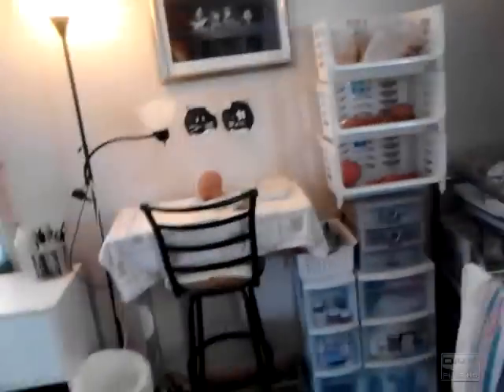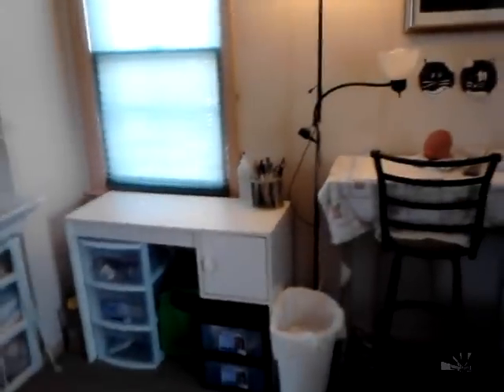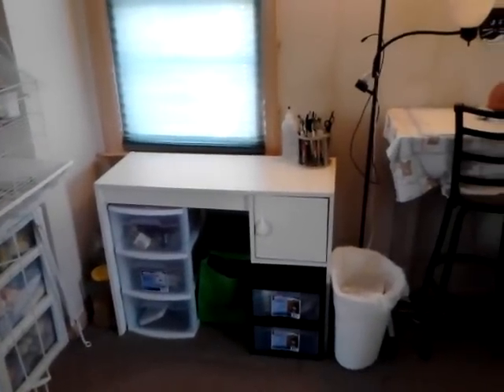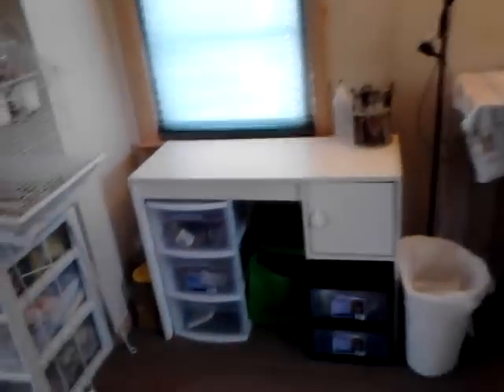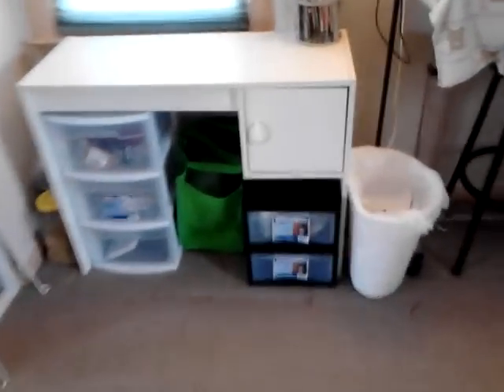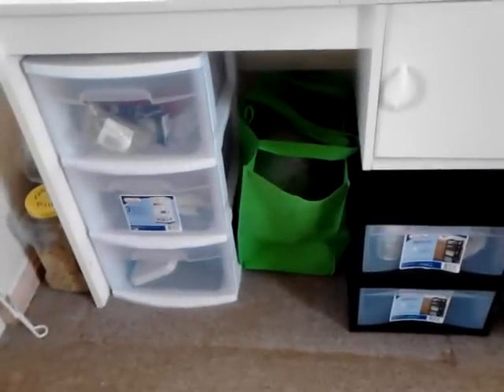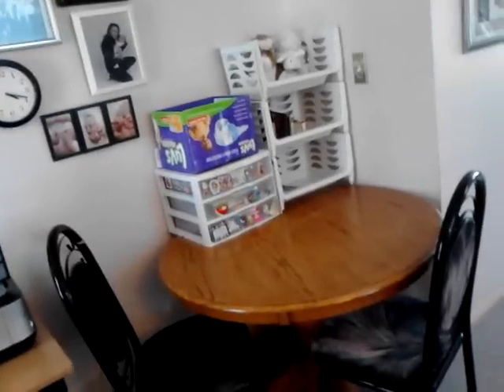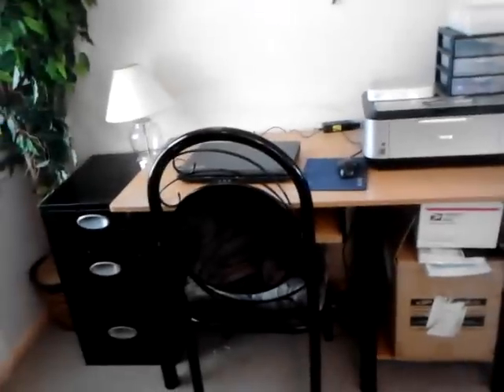New workroom! incubator gone!